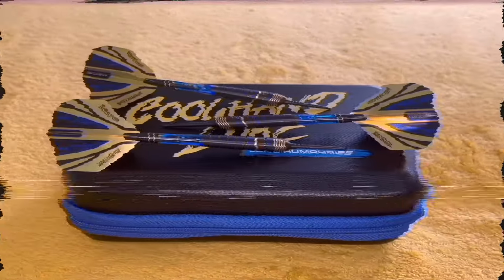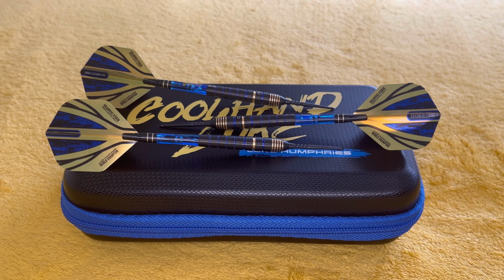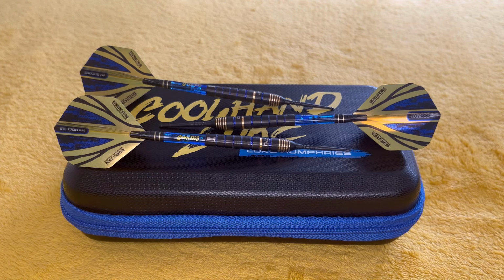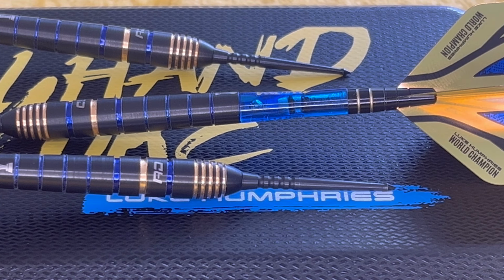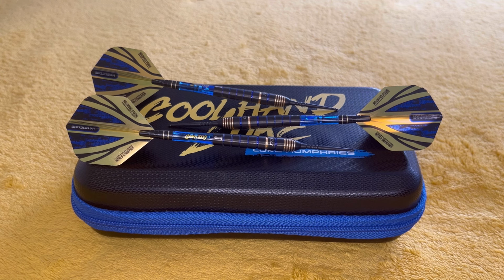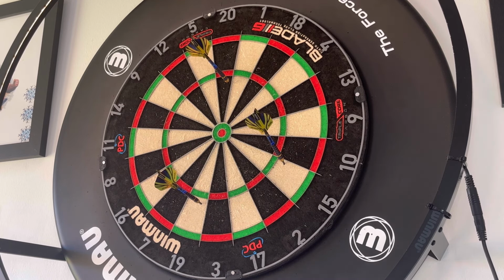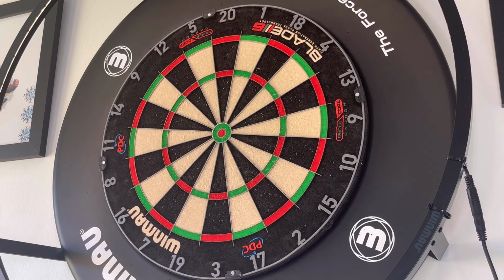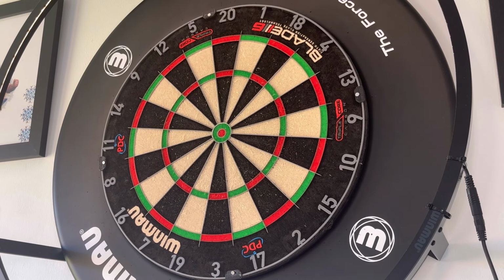14.Red Dragon Luke Humphries TX4 avengers darts review